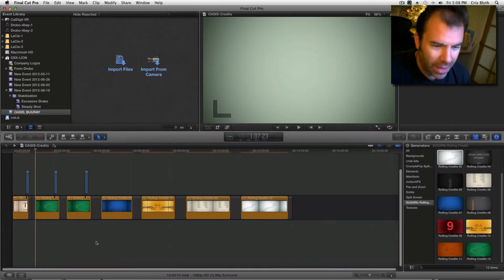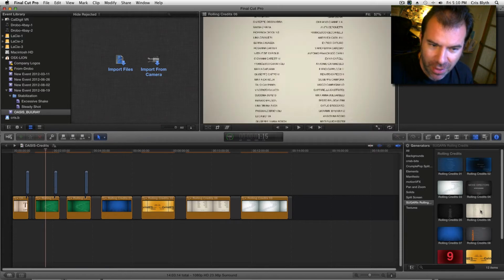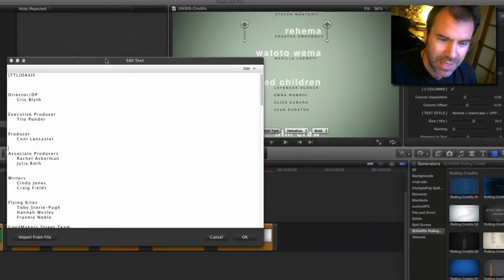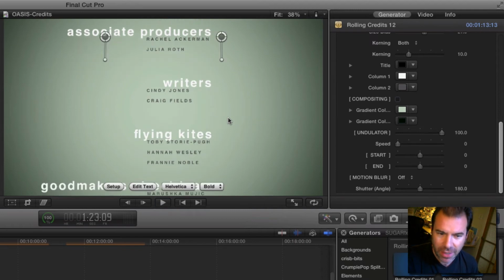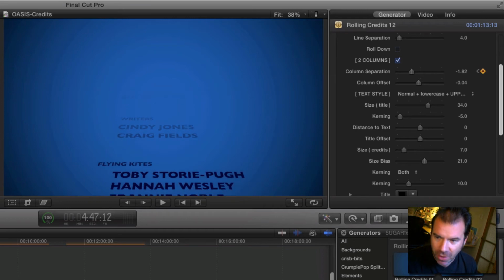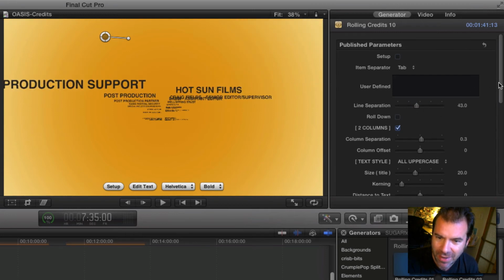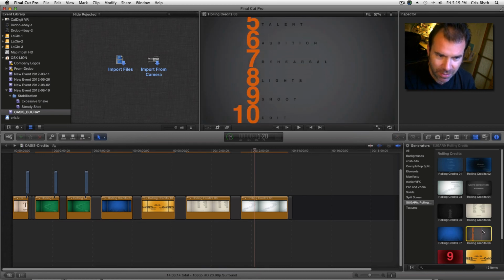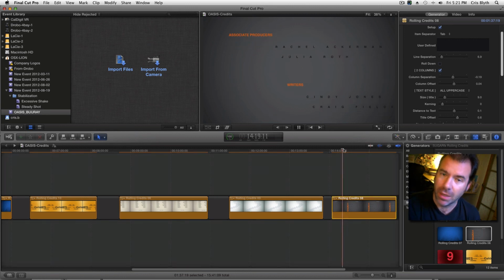review - SUGARfx-Rolling-Credits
A review of the snappy 'Rolling Credits' from SUGARfx